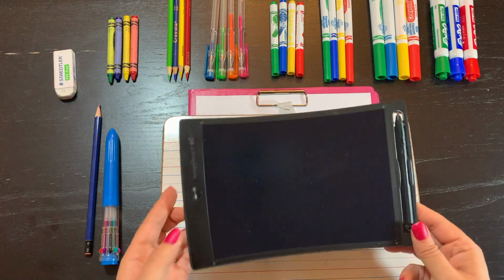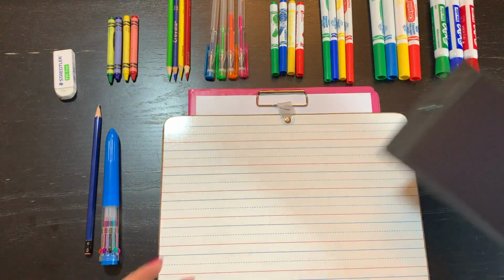Best Writing Materials to teach a child to write: Teaching Resources and Stationary Review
Best Writing Materials to teach a child to write: Teaching Resources and Stationary Review. This video to help save you time and stress when teaching writing.  What are the different types of writing tools, stationary, and why should you be aware of the difference between them. For example why are markers easier to teach with than crayons when teaching a child to write. In this video I will review with you  several writing surfaces  and writing tools that you can use to teach a child to write their name, letters, or numbers As well as at the end I will provide you with 3 tips to ensure a successful teaching experience.

My name is Liz from Teaching Kids with Liz. I have worked with children and families for 20 years. I have experience working in schools, daycares, private and publicly funded organizations working alongside with Psychologists, Occupational therapists, Speech and Language Pathologists, Behaviour Therapists, Principals, Teachers and ECEs. I used to run my own successful private Applied Behaviour Analysis company called LoveKidABA but life had other plans for me and I became very sick. I am all better now and  I have been homeschooling my kids for 7 years successfully and I have created this channel to teach others how teaching a child is easy when you have the right tools and I know I can help give you those tools.  If you'd like more on my credentials you'll find a link further down in the description for a full video of my experience.

Videos you may be interested in:
1. How to teach a child to write the alphabet: Everything you Need Step by Step Detailed Tutorial

2. How to Start Homeschooling in 2020: 5 Simple Step Tutorial to inform you with Everything you need

3. HOW TO set up LEARNING SPACE Fast and Easy for INDEPENDENT PLAY and UNSTRUCTURED LEARNING at home.

Love,
Liz

--- Under Construction -- Check back soon!